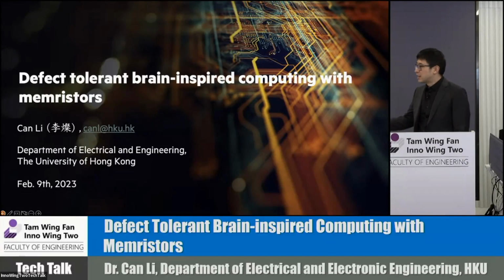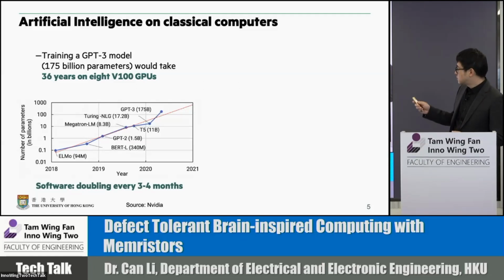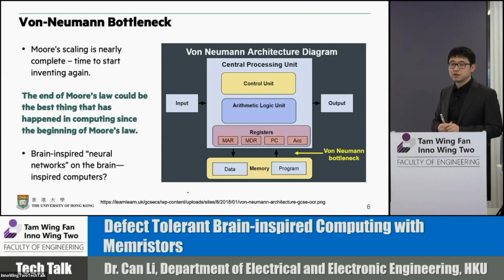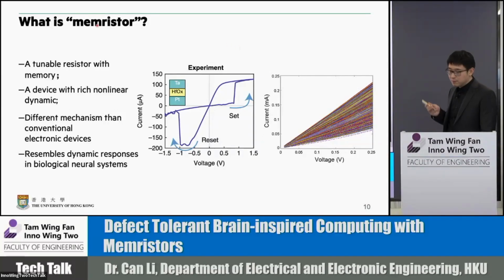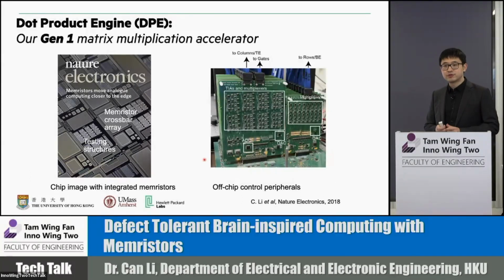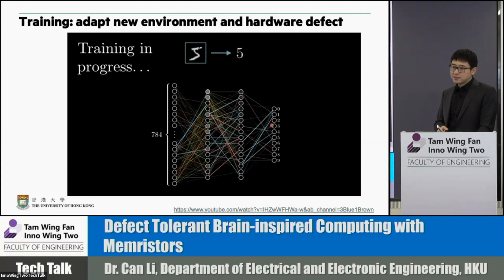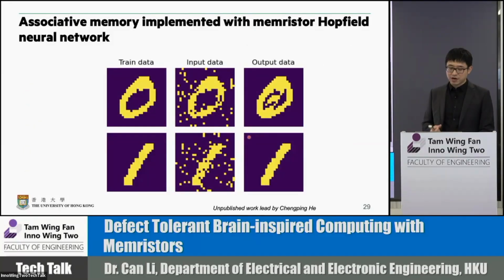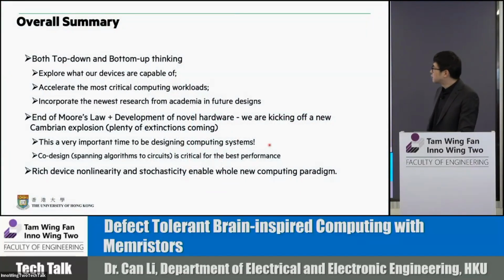TechTalk by Dr. Can Li on 9-Feb-2023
Topic: Defect Tolerant Brain-inspired Computing with Memristors

Human brain can perform many tasks much better than classical electronic computers, such as face recognition, reasoning based on vague information, and learning from experience, to name a few. Recently, brain-inspired algorithms have promoted in the rapid development of artificial intelligence, however, they cannot work well in classical computers. In this talk, Dr. Can Li will present his recent works on building brain-inspired computers to fit better with brain-inspired algorithms. Those computers are based on an emerging nanoelectronics device – a memristor – which can store information and compute simultaneously, similar to synapses and neurons in our brain. The built hardware can function similar to human brains, for example, it can tolerate hardware defects, make full use of the nonlinearity of devices, learn from rare samples, and so on.

TechTalk is a series of forums and dialogues given by engineering researchers of diverse academic backgrounds to share their insights on innovation-related topics.